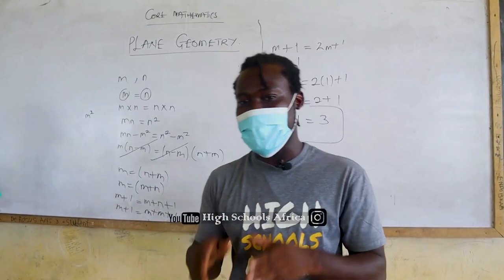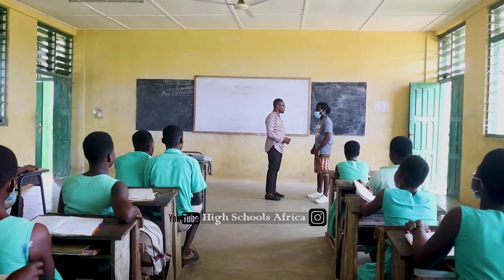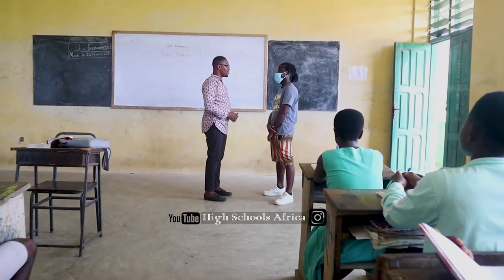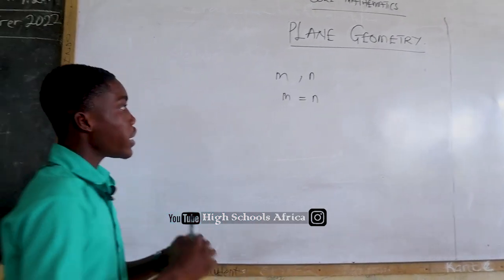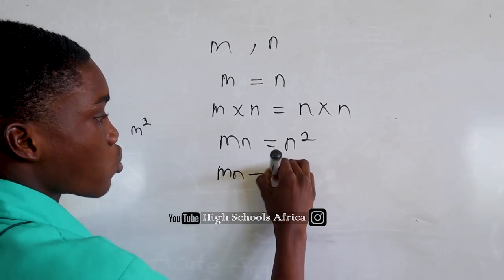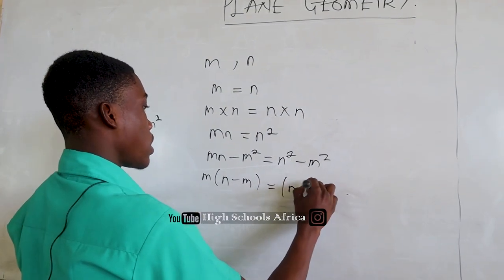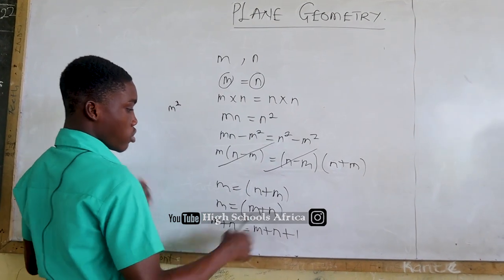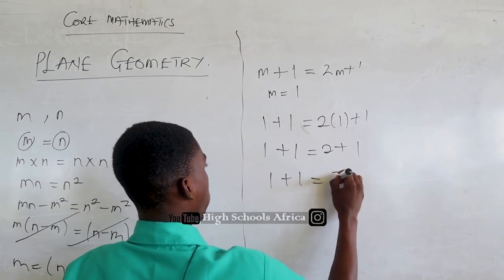One Plus One = 3. Einstein Returns In A Body Of A Ghanaian SHS Student.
Videos we produce here are for the sole purpose of education, promotion and entertainment.

A LOT OF PHOTOS ON INSTAGRAM, JOIN US.

If you keep an eye here enough, you can win interesting prizes, trust us.